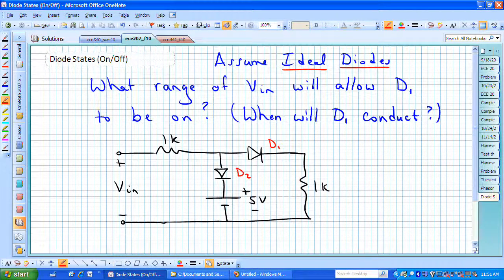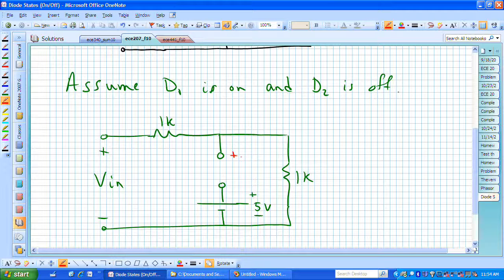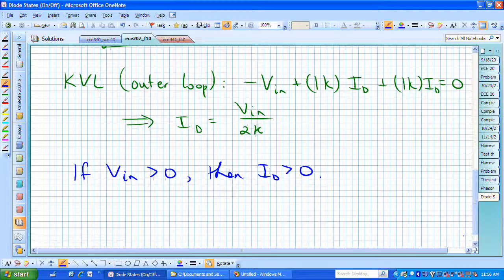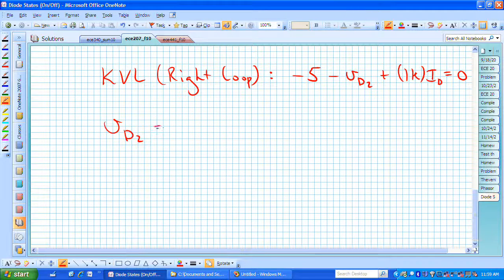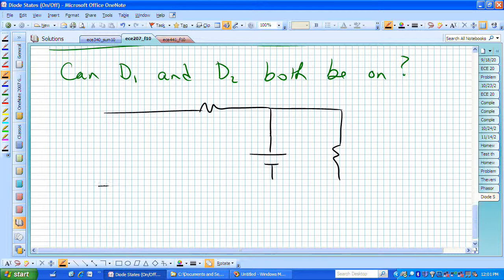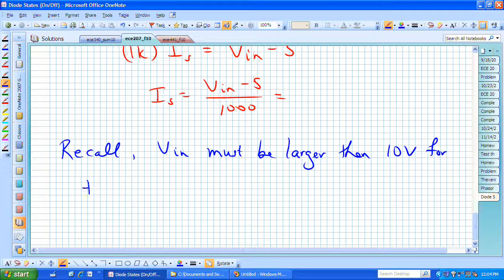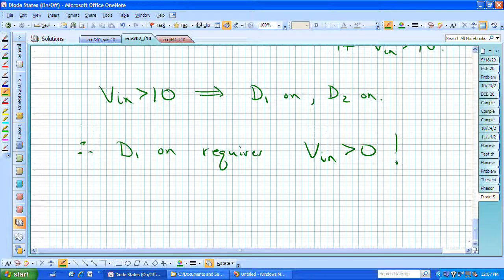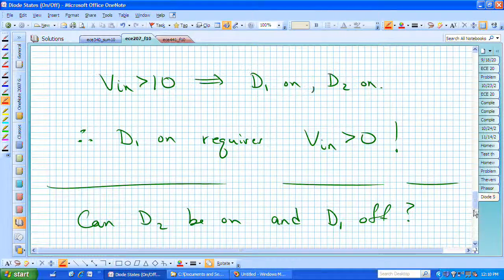ece207_vid_12_s2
Video:  Diode States Example.